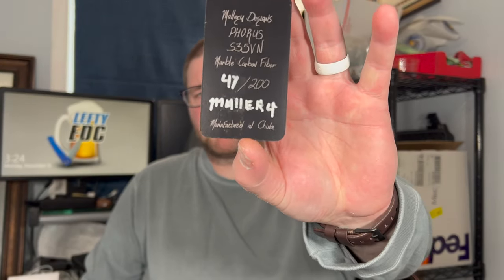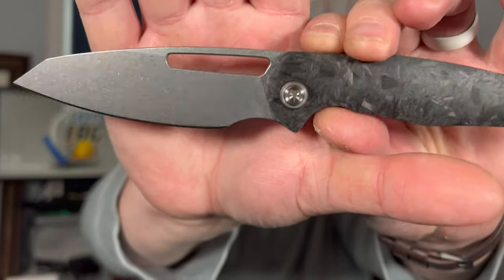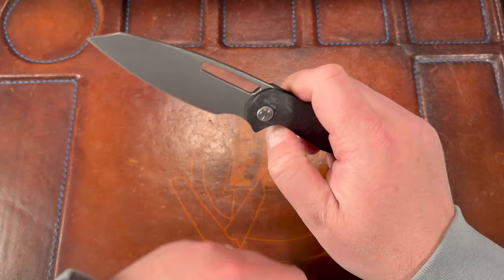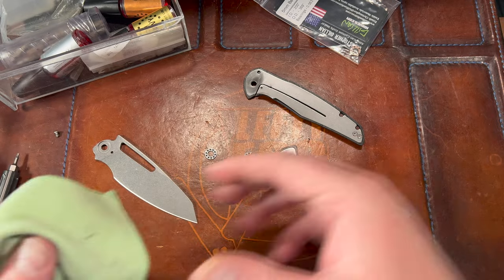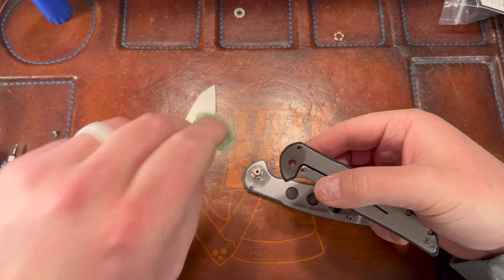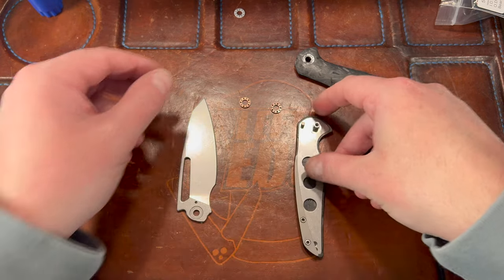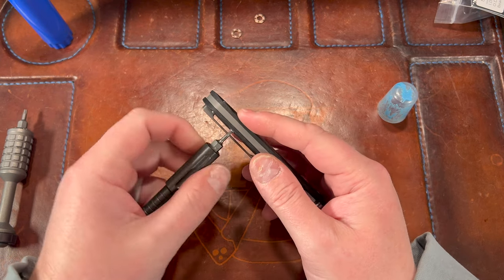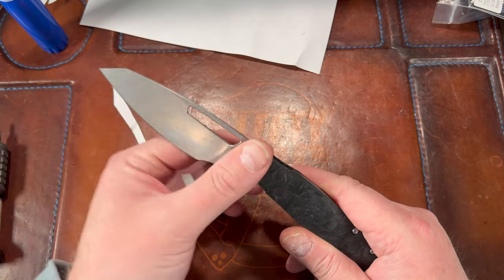Mallery Designs Phorus Unboxing, Disassembly, & First Impressions